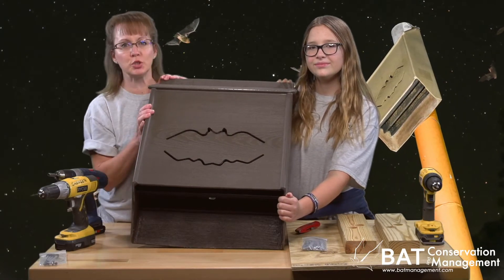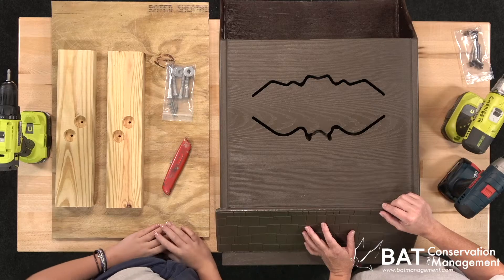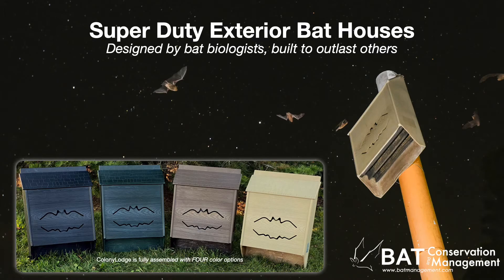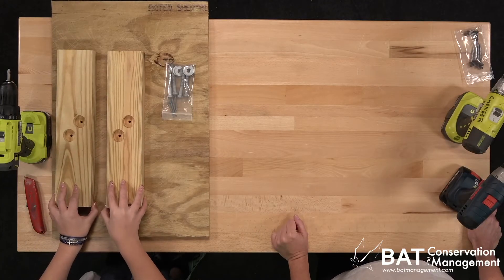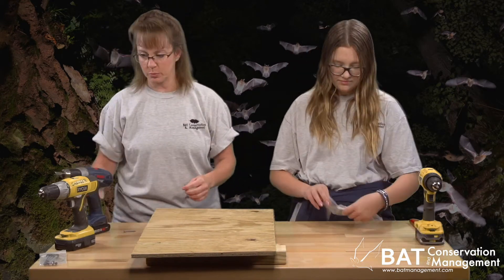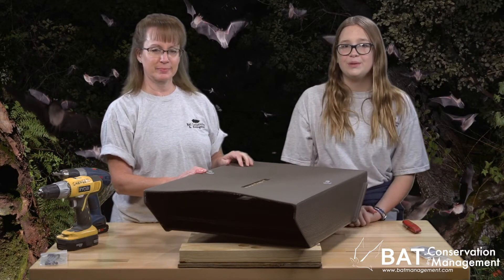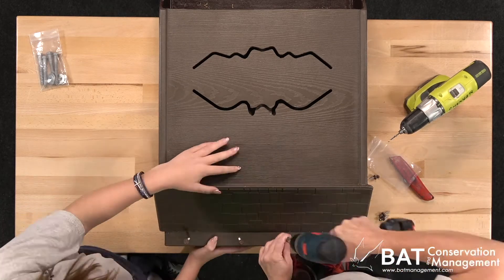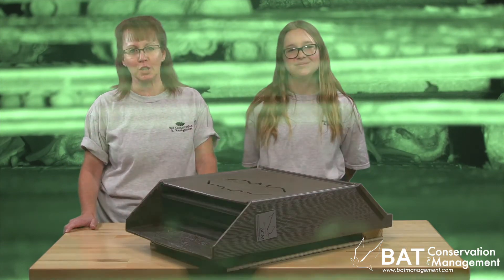How to Assemble a ColonyLodge Bat House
We created a very successful bat house that doesn't need painted, nor does it fall apart like all wood bat houses do over time. The ColonyLodge bat house is a modern design built based on 30+ years of bat house research. Approved by Merlin Tuttle's Bat Conservation, but most importantly, approved by bats all across North America!